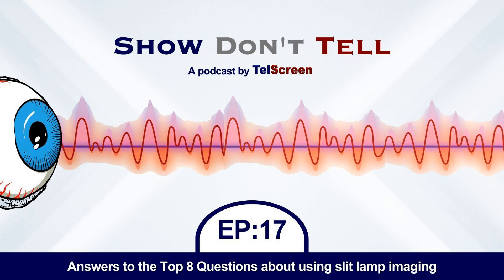TelScreen Ep 17 Answers to the Top 8 Questions about using slit lamp imaging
Join us on Show Don't Tell as we delve into the intricacies of digital imaging systems and electronic health records. From discussing reimbursement strategies to exploring equipment integration, we cover the top eight questions from customers. Tune in for valuable insights and expert advice on optimizing your practice.